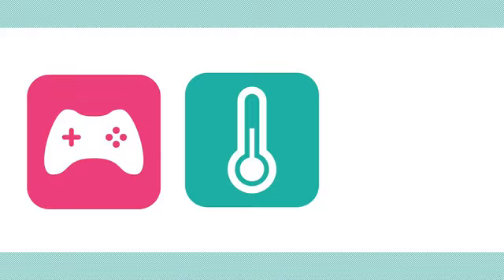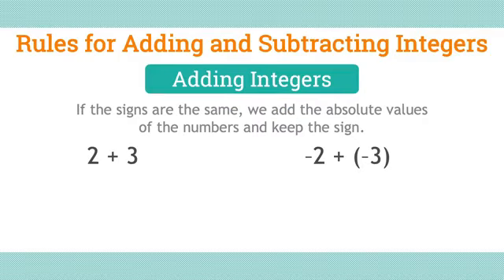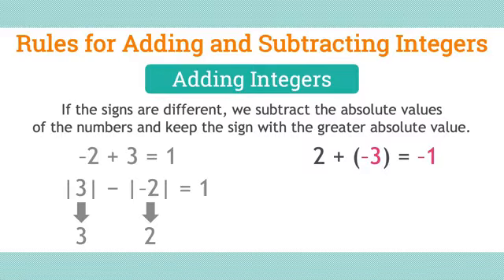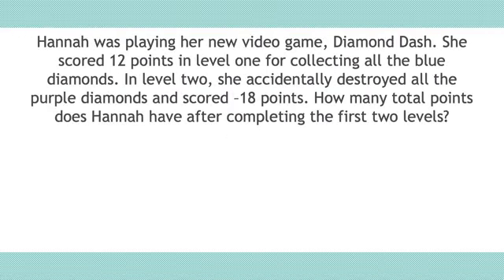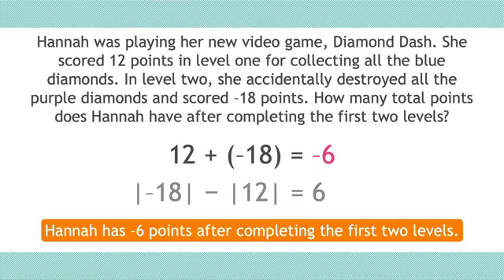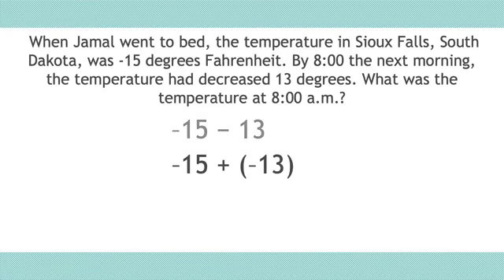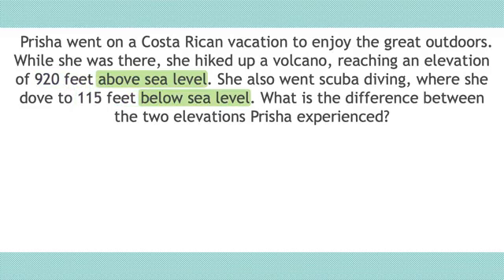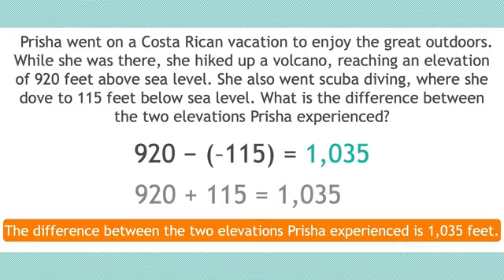Add and Subtract Integers: Word Problems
In this video, you’ll learn how to solve word problems involving the addition and subtraction of integers. Perfect for Grade 6 and Grade 7 math learners, this tutorial explains integer operations step by step with examples and practice problems.